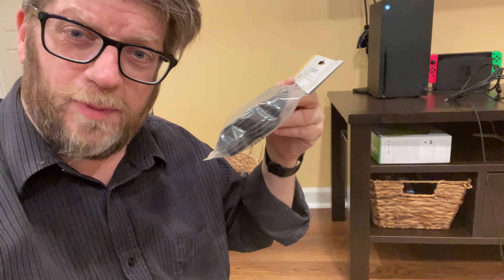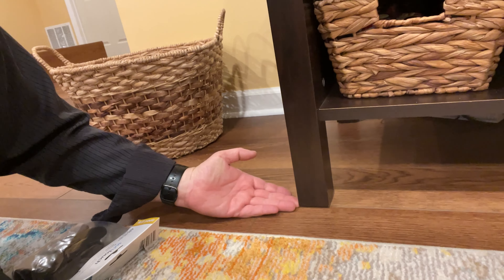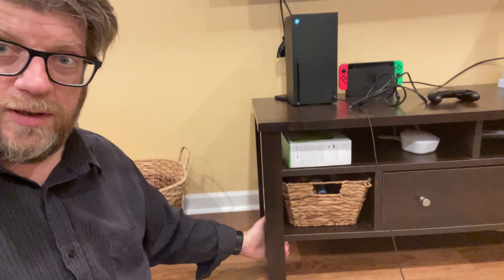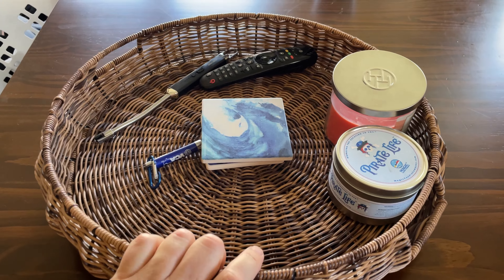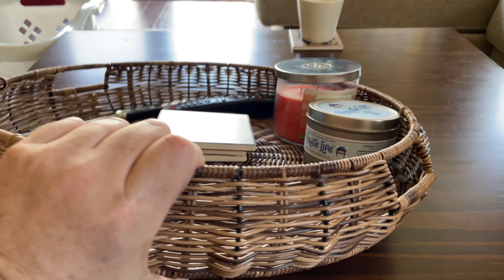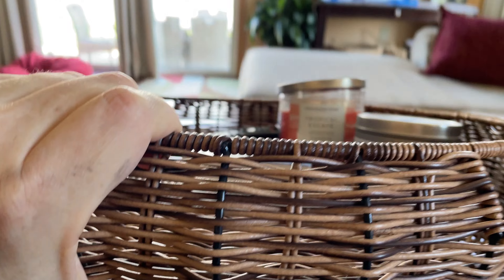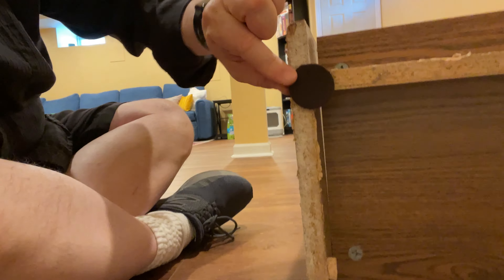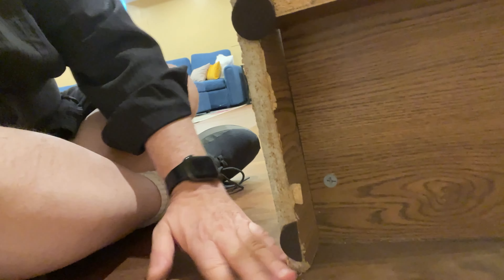I Use These Felt Pads To Protect Everything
softtouch 1 1/2" Round Heavy Duty Self Stick Felt Furniture Pads to Protect Hardwood Floors from Scratches, 1-1/2 Inch, Brown, 48 Count
Visit the SOFTTOUCH Store

PROTECT YOUR HARD SURFACES - Everyday use and movement of furniture can damage your hard floor surfaces. Protect your floors from scratches with the protection of self stick softtouch felt pads
REDUCE SCRATCHING AND NOISE - Use these round felt pads to reduce friction and noise while moving furniture and protect your hardwood, ceramic, tile, linoleum floors and all other hard surfaces from unsightly scratches and damage
EASY TO USE - Simply remove backing to expose adhesive and place directly onto your furniture legs or corners.
DIMENSIONS - Each felt pad is 1 1/2" wide